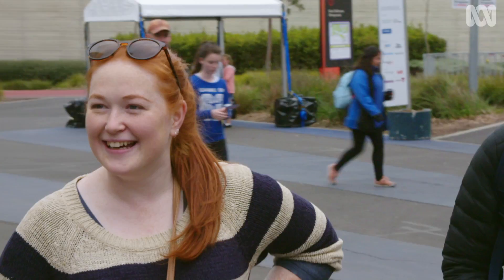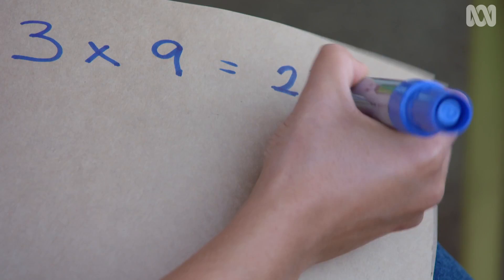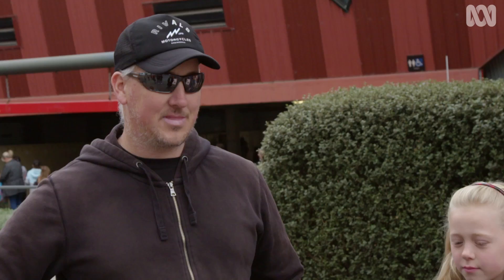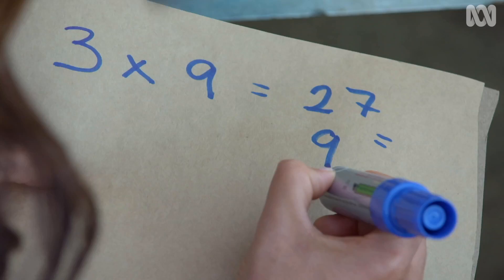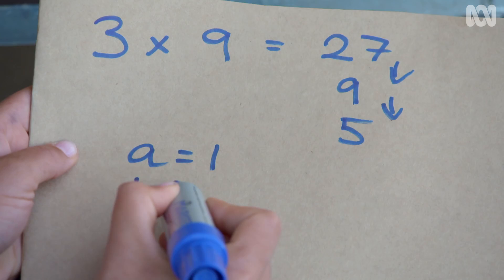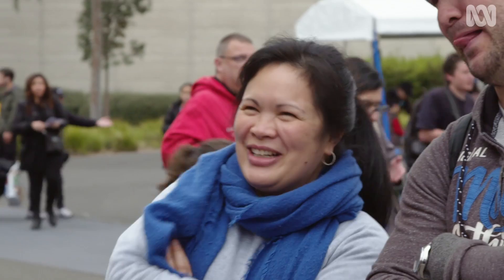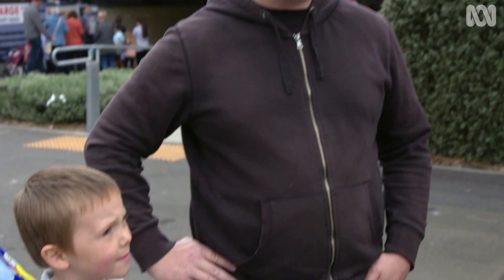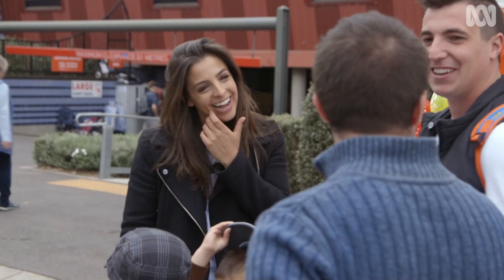Try This Logic Trick On Your Friends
Maths can sometimes seem magical, but at its heart it's just logic. Mathematician Lily Serna demonstrates a simple logic trick that will make you seem like a mind reader.

This episode of Catalyst won the SCINEMA Award for Scientific Merit.